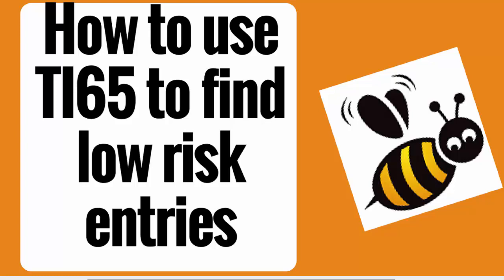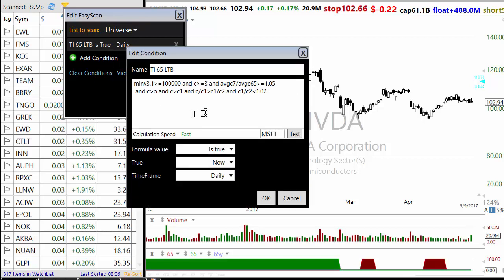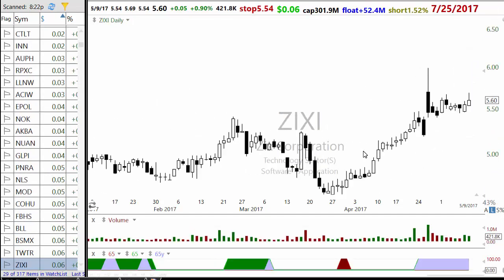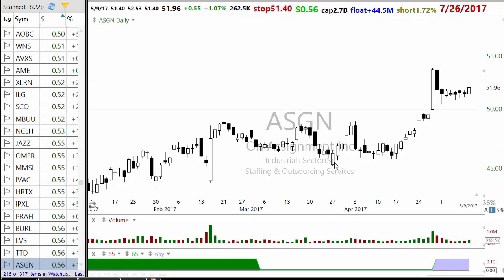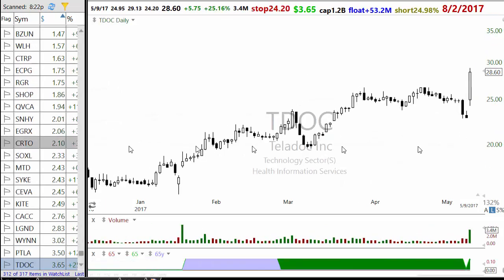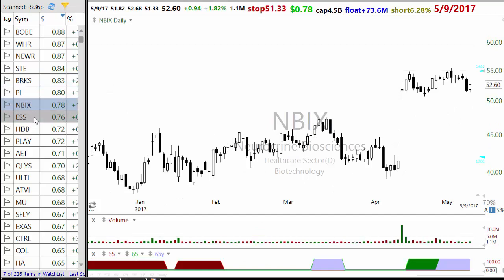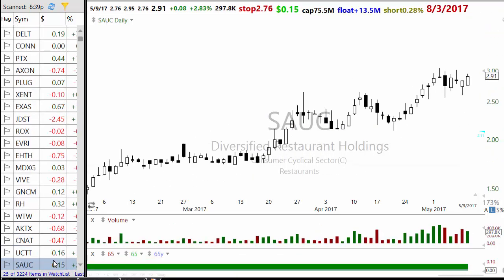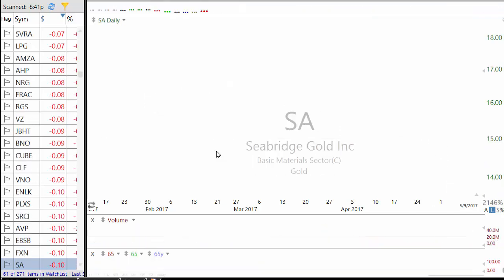How to use TI65 to find low risk entry points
How to find low risk entry points in stocks with established momentum.
The video details a method to find buy and sell setups for active swing traders.
If you an find setups with very close stops then your risk in trade is low and as active traders these kind of setups allow you to compound money faster.